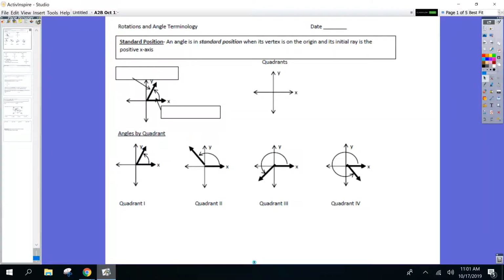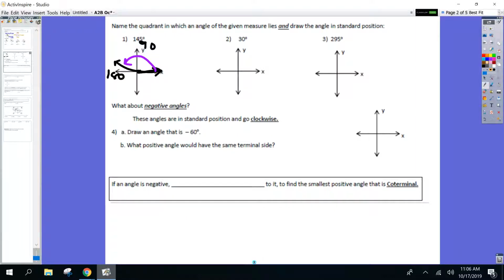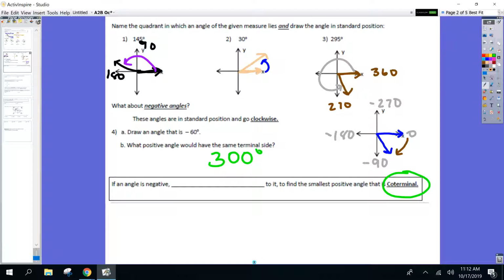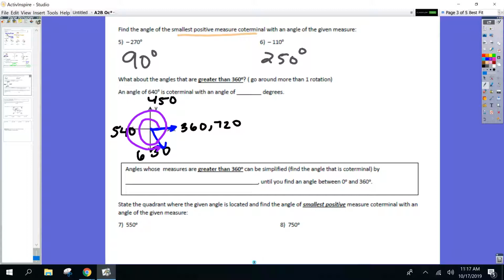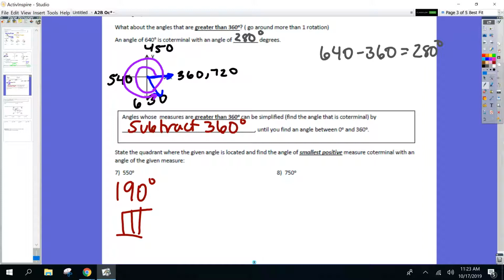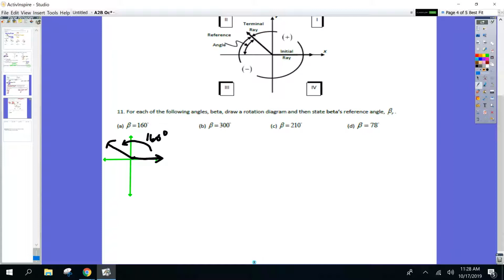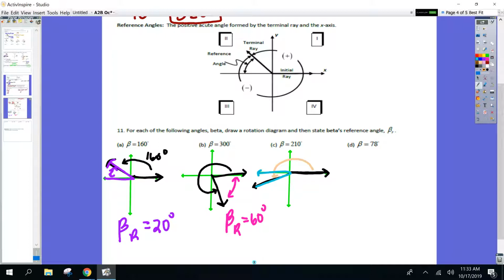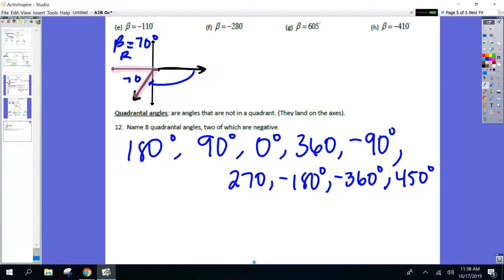A2B Oct 17th - Unit 3 - Rotations & Angle Terminology